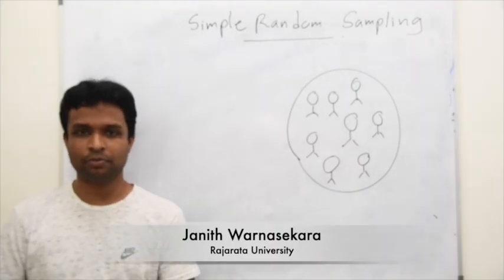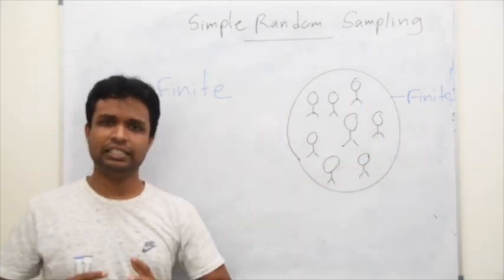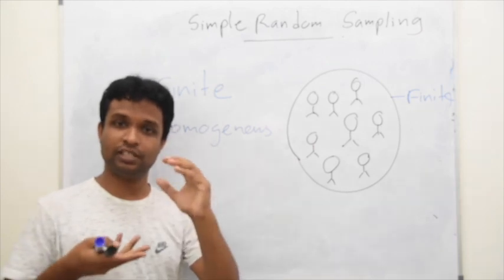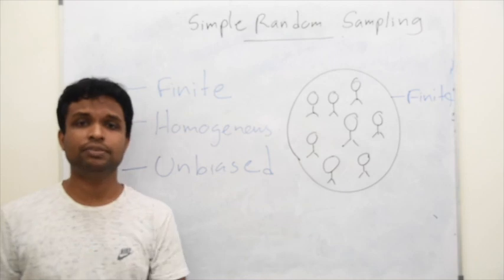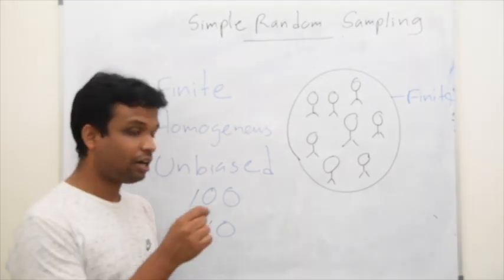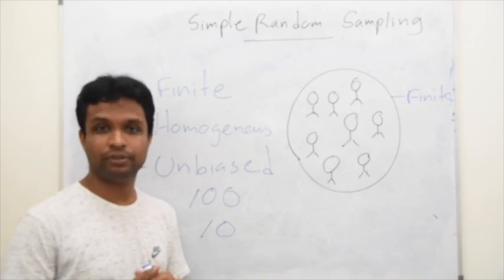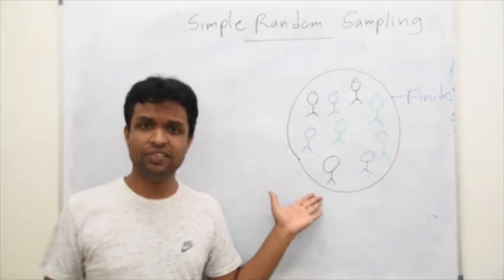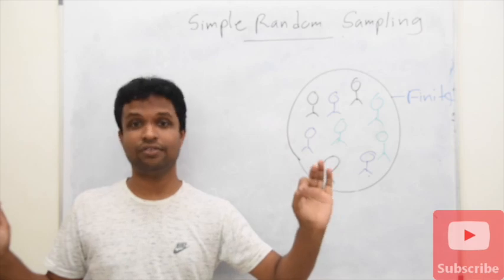Video Lecture 14 - Simple Random Sampling - Quick Guide